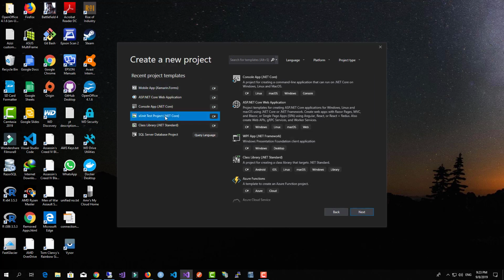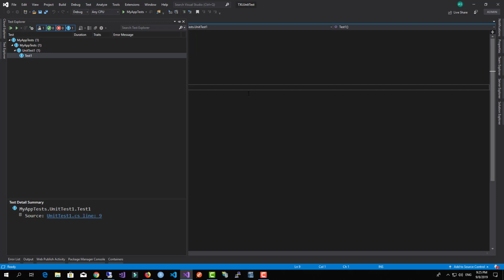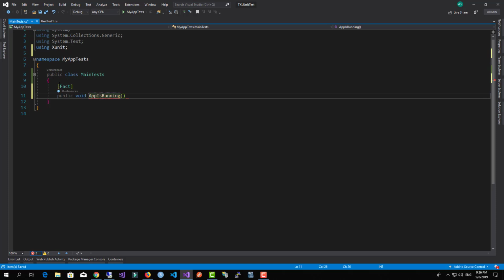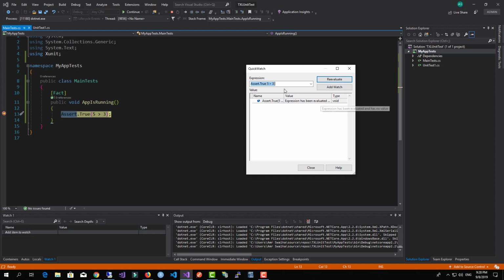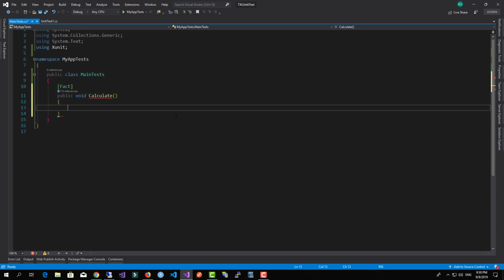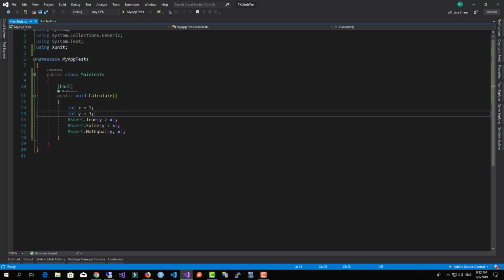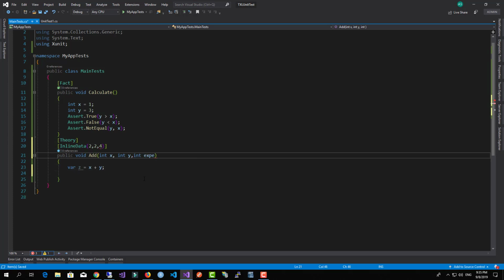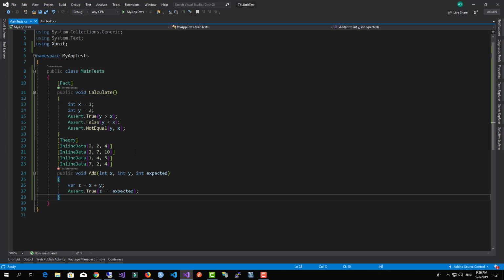xUnit and Visual Studio 2019 - Creating Unit Test Project in Visual Studio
DotNetNuke Development Made Easy!
Total Students: 330+, Length: 3 Hours
In this course, you will learn about how to use the most popular .NET content management system. This will allow you to create websites that is powered by .NET and you can customize it easily and much easier for .NET Developers to handle rather than using other CMS such as WordPress where you need to learn PHP (ouch!) and so on.

.NET Developer Skills Advancing
Total Students: 130+, Length: 3.5 Hours
Are you a .NET Developer where you want to have better skills in your development process and advance your career? So this course is totally for you! Learn new ways for better development process and learn how to use tolls such as visual studio more effectively:

Windows IoT App Development
Total Students: 160+, Length: 2 Hours
Are you a fan of IoT Devices such as Raspberry Pi and other board computers? So this course is for you you can now develop IoT Applications as you like using the newly released Windows IoT where you can use it to program IoT devices in C#.

ASP.NET Core 2.0 Vue.JS Starter Guide
Total Students: 230+, Length: 4.5 Hours
Do you want to develop SPA that uses ASP.NET Core and Vue.JS? So this course if or you. This course will guide you with ASP.NET Core and Vue.JS from basic to advance. You will see how easy it is to use ASP.NET Core along with Vue.JS. Also, Vue.JS is one of the most popular UI frameworks and it has a really good benchmark of performance.

AWS lambda for .NET C# developers
Total Students: 300+, Length: 2 Hours
AWS Lambda service is one of the well known serveless functions that you can use. It's also one supports .NET and you can create .NET Lambda with it. Also, you can do actions with it such as call an API or send an email or do a file upload.

Xamarin Forms MVVM With Prism
Xamarin is one of the most well known Cross Platforms development frameworks for mobile where you can write a single code to have it running on iOS and Android. Prism, is one of the well known library for MvvM pattern with Xamarin. Prism will cut a lot of development time for you and personally I use it for every Xamarin project I create.

.NET/C# Beginners Bootcamp
Total Students: 300+, Length: 11.5 Hours
Are you new to C# development? Do you want to learn and become a C# developer? This course is totally for you. This course no matter what is your level in C# will guide you through and will help you become a professional C# developer. Also, you will learn how to create ASP.NET Core sites and SQL Server database.

Scrum with Azure DevOps
Total Students: 2200+, Length: 1.5 Hours
Do you want to use the latest version of the cloud version of Microsoft tools where you can collaborate and work with others. Also, you can create CI for your code to make sure you can have an ongoing codebase that never breaks. Azure DevOps is free to use for up to 5 developers and you can use it as a collaborate tool with Scrum to manage work and keep tracking of work progress.

Total Students: 200+, Lemgth: 2.5 Hours
AWS is filled with services that can be helpful for web developers where you can store and retrieve data in different location of the world. The nice thing about AWS is that you don't need to write long code to reach a service just with few lines of code you can store data in an S3 bucket or a SQS. Also, the amount of services available is amazing and is distributed all around the world.

Angular ASP.NET Core Bootcamp
Total Students: 220+, Length: 4.5 Hours
Learn the most widely used and popular fronted framework today. Angular is one of the first and well known frameworks around the world. The framework allows you to create a SPA application that has a better user experience but make sure to tweak the application and not to clutter it with npm packages to gain a great SPA app. Angular structure is nice and clean and can allow you to have a great separation between different parts of the applcation. In this course we will start from the basic and cover the main concepts in Angular along with ASP.NET Core as a backend.